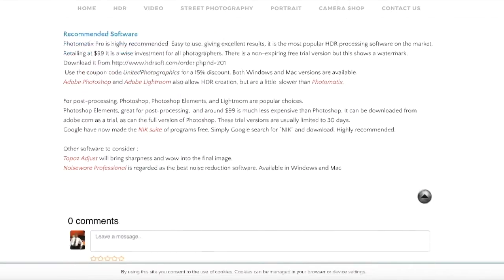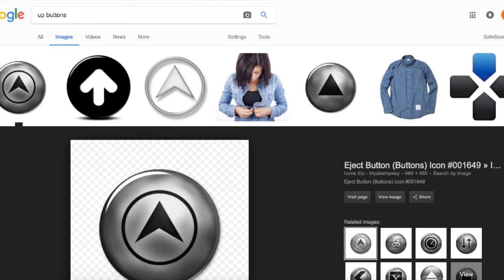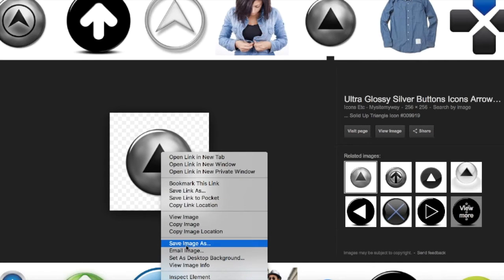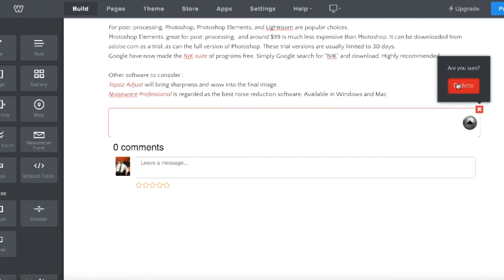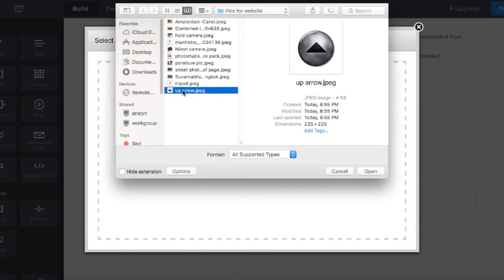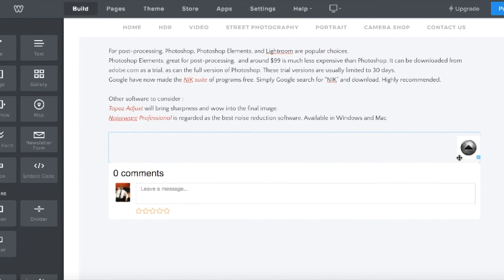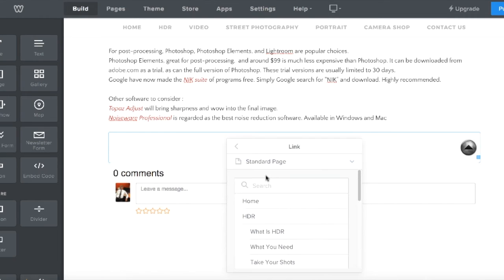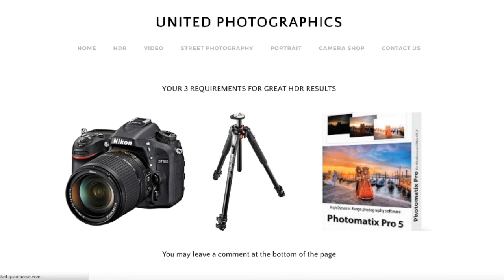Weebly - How to create a "Top Of Page" button in Weebly WITHOUT CODING !!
Are you one of the 26 million who create and edit your own Weebly website? If so, here is a simple procedure to create an image or text link to go to the top of long Weebly pages without CSS or HTML coding. Nothing to pay..its free!!